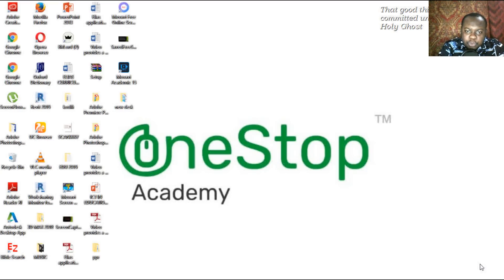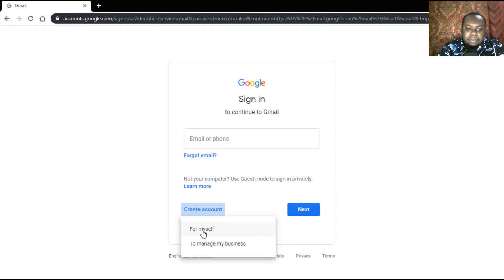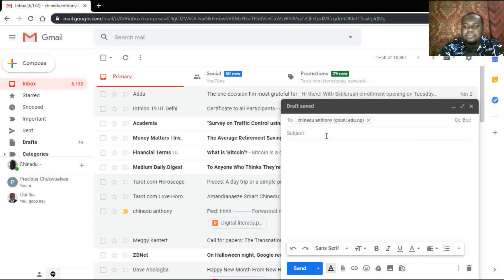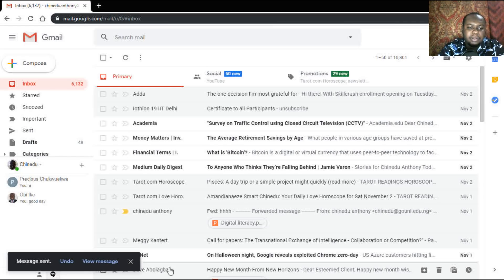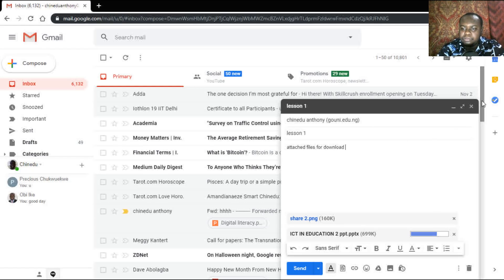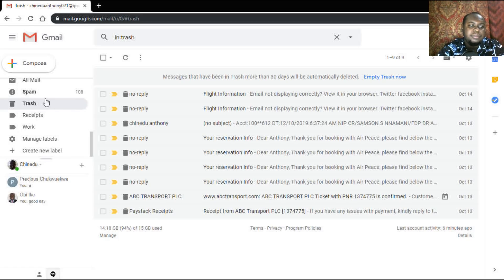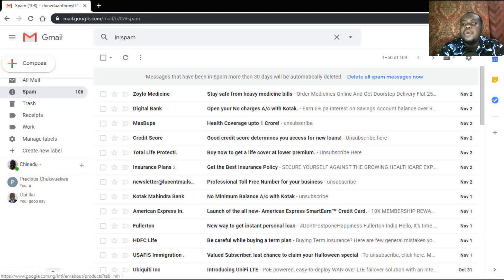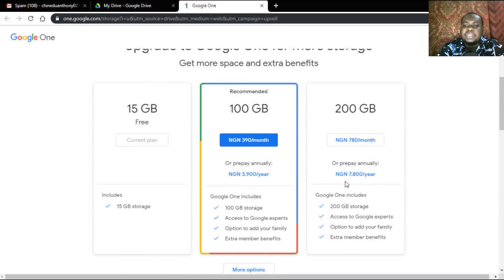BASIC GMAIL AND GOOGLE DRIVE SKILLS